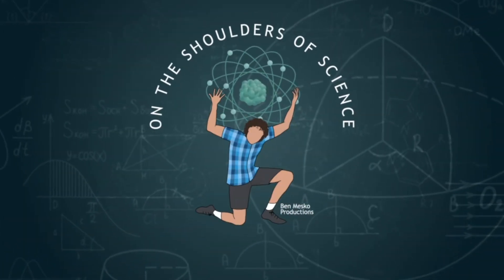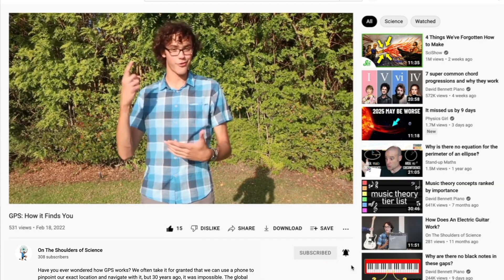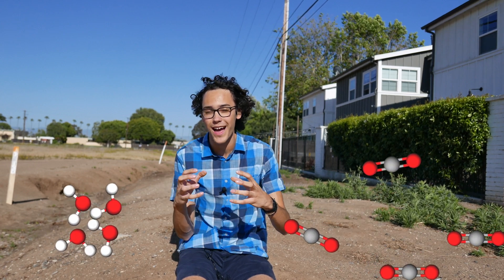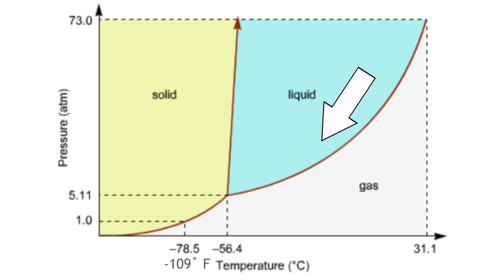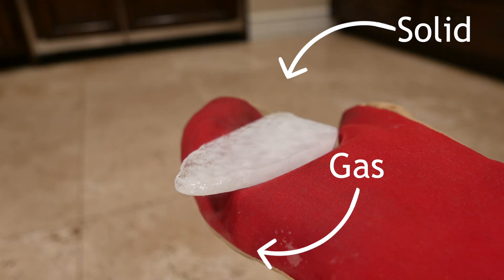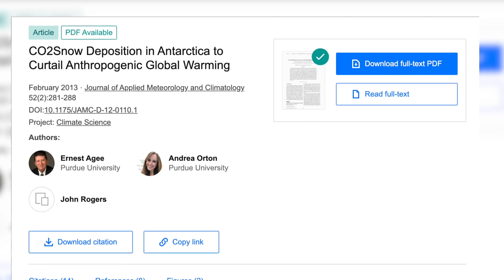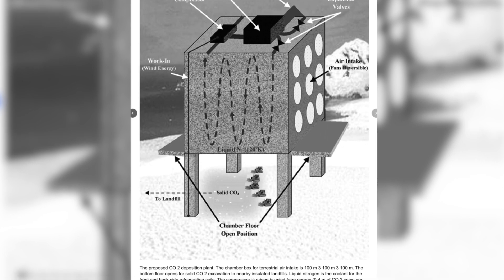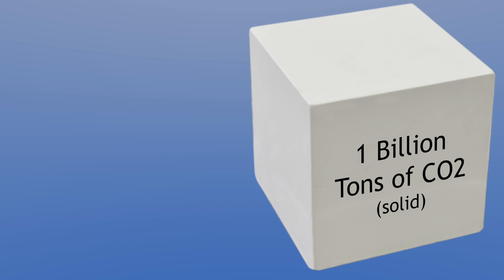The Crazy Plan to Freeze CO2 out of the Air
CO2 is a gas that already has and is projected to cause a lot of problems for our world. Carbon capture, the process of removing carbon dioxide from the atmosphere and storing it in some other manner is an active area of research. CO2 freezes at around -109˚F (-78˚C), and although cold, it's relatively high for a gas. This means that it can somewhat easily be frozen out of the atmosphere, especially in a place like Antarctica. But is this plan feasible?